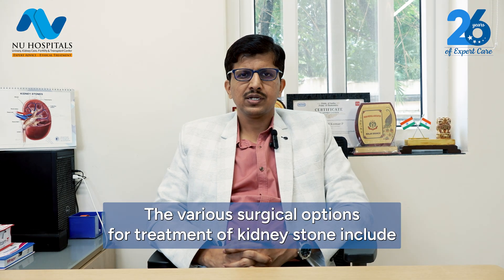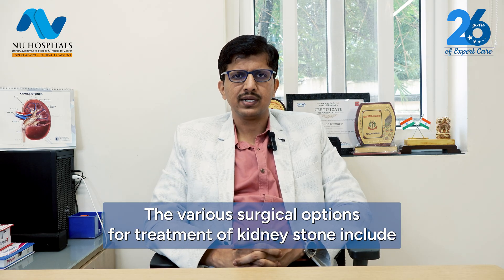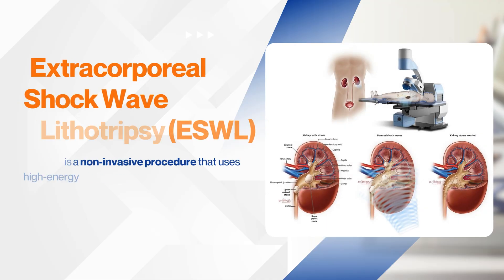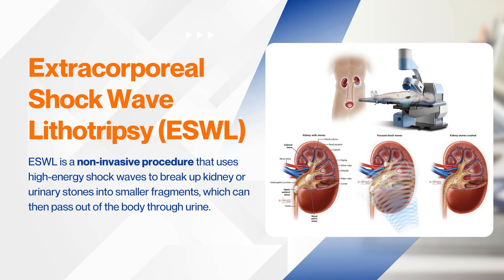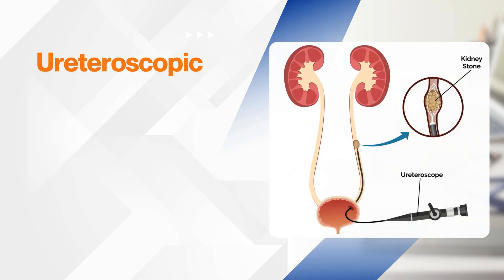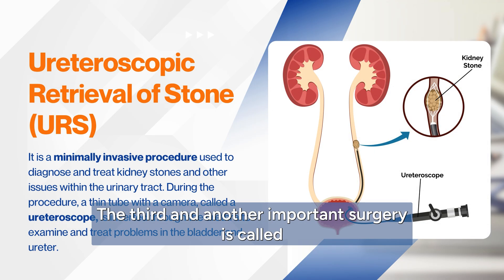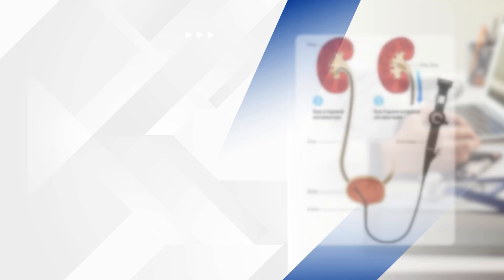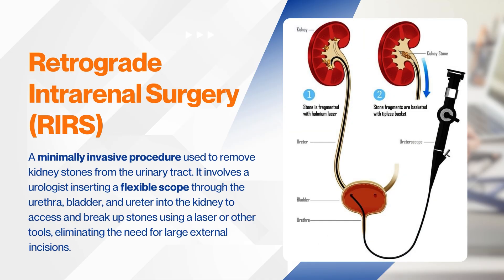Complete guide to Kidney Stones | Causes, Symptoms, Types, Diagnosis, and Treatment Options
💎 Did You Know? Kidney Stones Can Cause Excruciating Pain Beyond Imagination!

Learn from Dr. Vinod Kumar
MBBS, MS (General Surgery), DNB (Urology)
Senior Consultant Urologist – Department of Urology, NU Hospitals, Bangalore

Kidney stones are hard mineral deposits that form inside the kidneys, most commonly made of calcium oxalate. While they may remain silent when confined to the kidneys, the real trouble begins when a stone moves into the ureter, blocking urine flow. This can cause severe back or flank pain, blood in urine, urinary urgency, and even mimic symptoms of urinary tract infections (UTIs).

Dr. Vinod Kumar explains that the risk factors for kidney stones include dehydration, high salt and animal protein intake, obesity, diabetes, thyroid disorders, gout, and certain genetic conditions like hypercalciuria or hyperoxaluria.

At NU Hospitals, diagnosis begins with blood tests to check kidney function and urine analysis to detect infection or crystals. Ultrasound helps assess stone size and location, while CT scans are used for larger or complex stones to determine their exact type and composition.

Treatment varies from non-surgical options like hydration, pain control, and medications that aid stone passage, to advanced minimally invasive surgeries such as:

ESWL (Extracorporeal Shock Wave Lithotripsy) – Non-invasive
URS (Ureteroscopy) – Minimally invasive
RIRS (Retrograde Intrarenal Surgery) – Minimally invasive
PCNL (Percutaneous Nephrolithotomy) – Common and highly effective
ECIRS (Endoscopic Combined Intrarenal Surgery) – A modern approach offering near 100% stone clearance

To prevent recurrence, Dr. Kumar recommends maintaining 2–3 liters of urine output daily, limiting salt and animal protein, increasing vegetables and fiber, and managing metabolic disorders.
For recurrent stone formers, a metabolic evaluation is done to identify the root cause — ensuring long-term stone prevention and kidney health.

📍Visit NU Hospitals today for personalised diagnosis, treatment, and prevention of kidney stones.